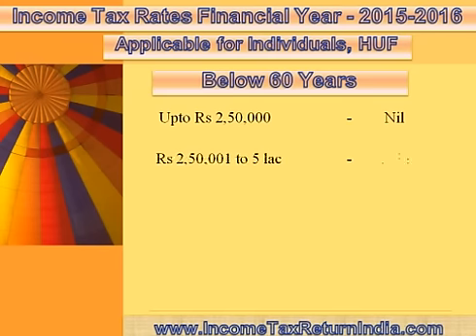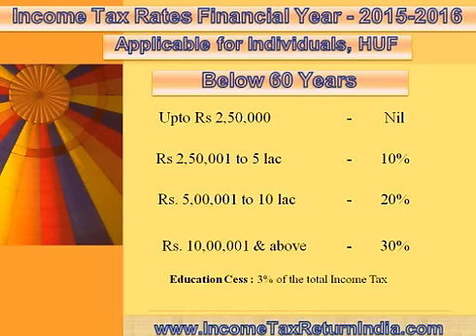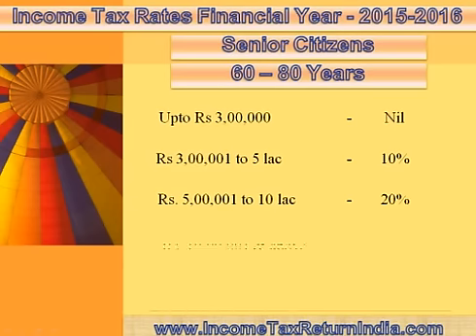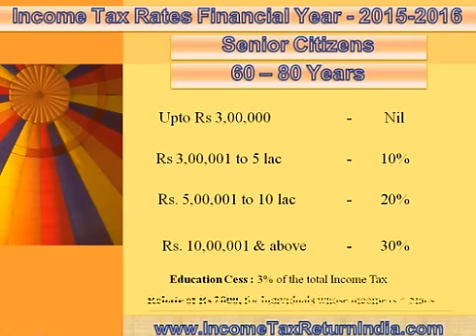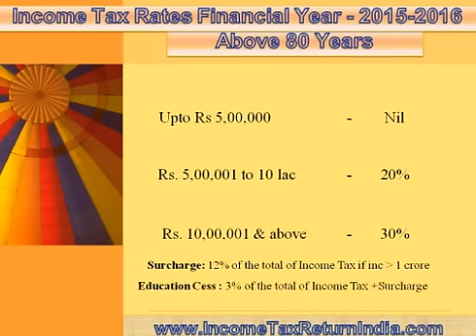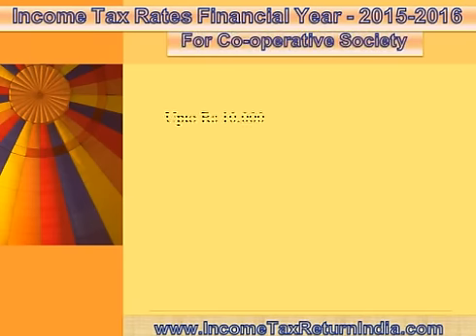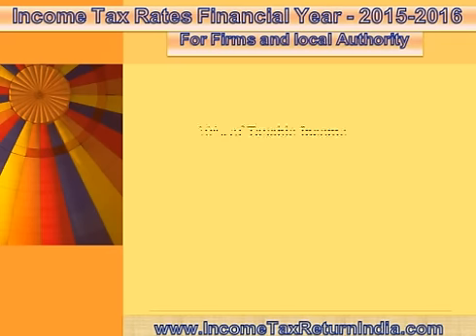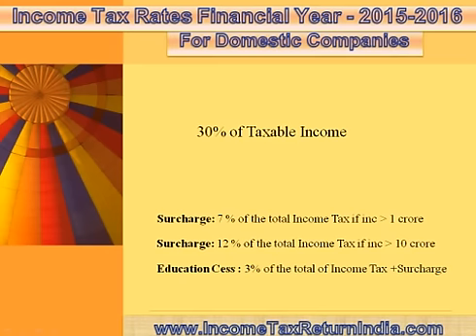Income Tax Slab for 2015-2016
Income Tax Slabs for year 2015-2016 for Individuals, HUF, Partnership and companies.